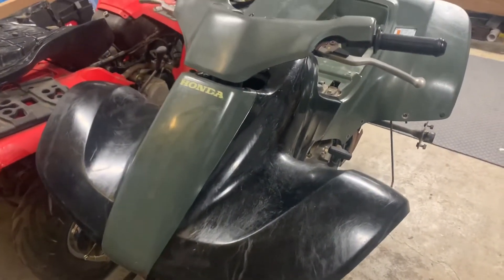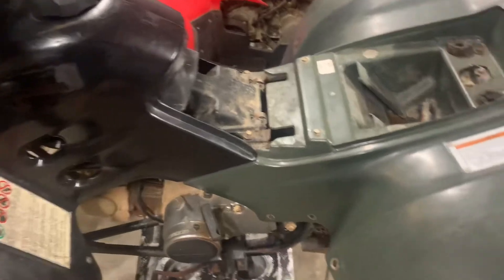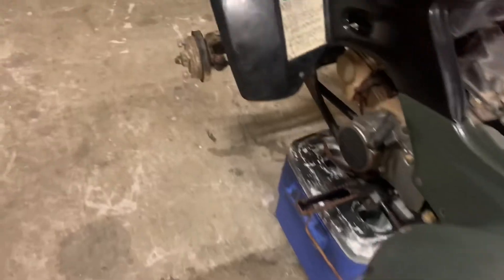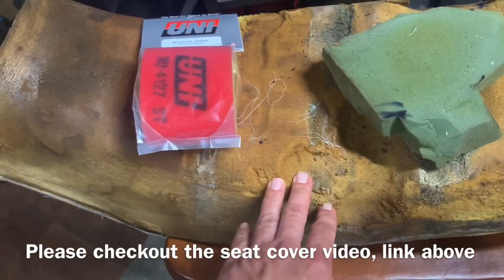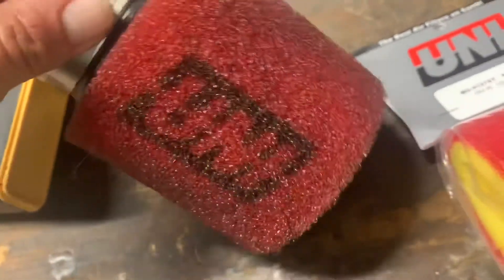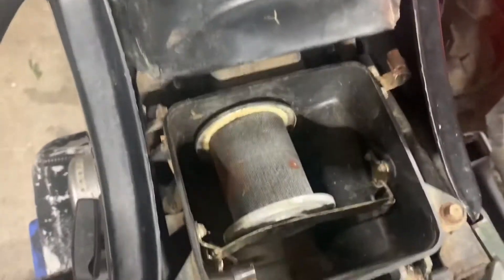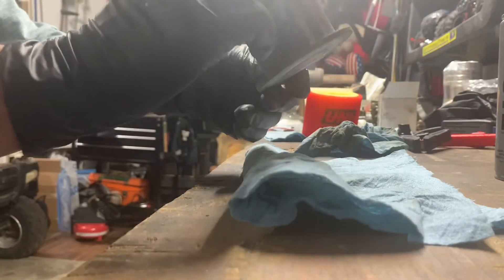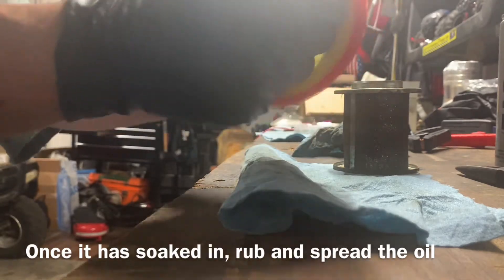1998 Honda TRX90 UNI Air Filter Install Easy upgrade stock replacement better filtration and flow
Today we are digging into our TRX90 and replacing the old worn out and missing air filter on this ATV.